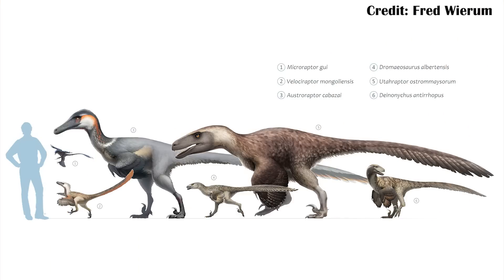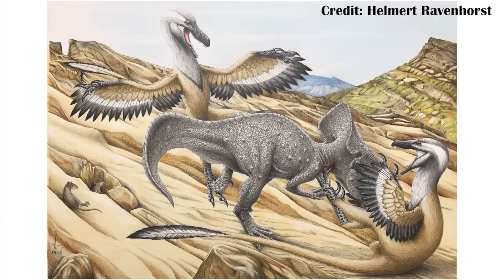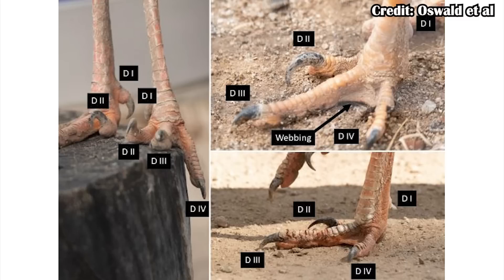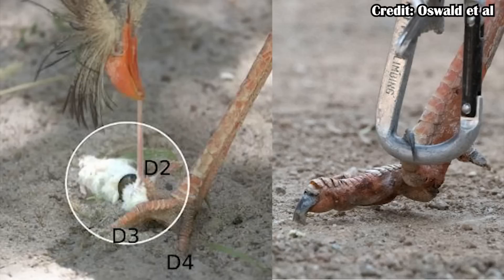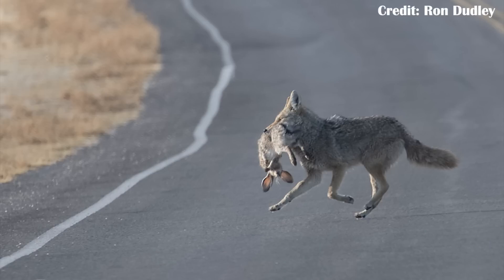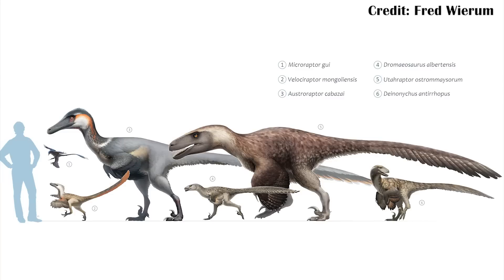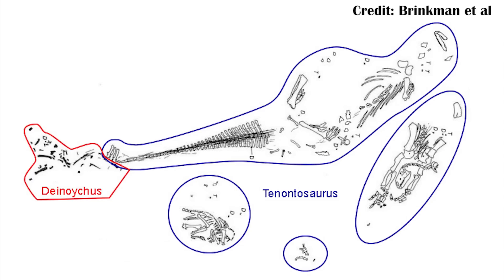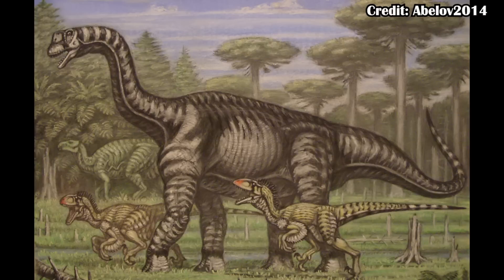The Bird with a Raptor Toe Claw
The red-legged seriema has a dromaeosaur-like toe claw. With so many questions about how animals like Velociraptor used their toe claws that makes the seriema the best option for trying to study their claws in the modern day.